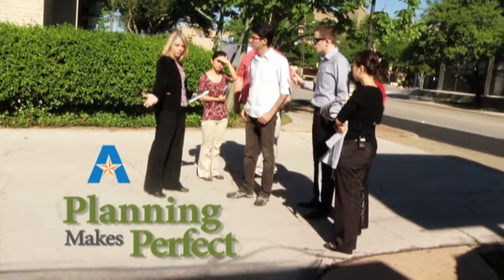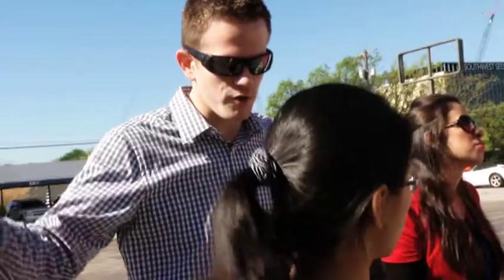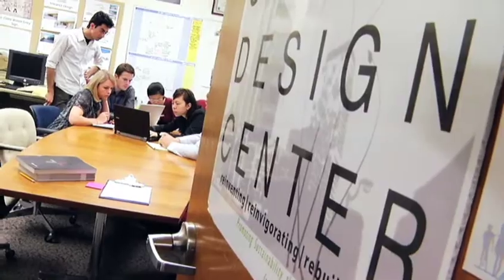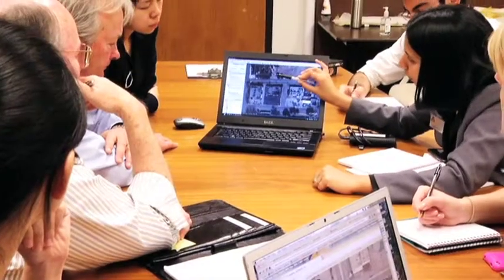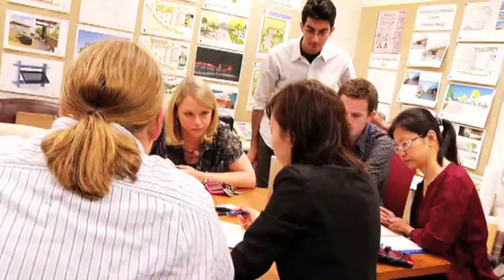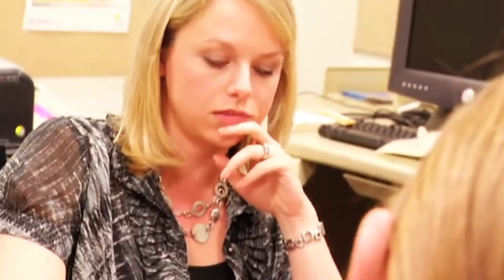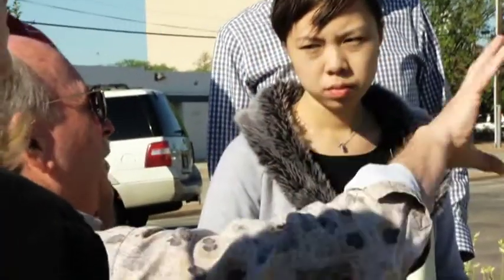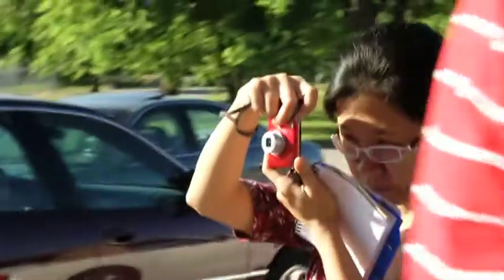Planning Makes Perfect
Budget deficits have many Texas cities clamoring for assistance. The Arlington Urban Design Center, a collaboration between the University and the City of Arlington provides graduate students in the School of Urban and Public Affairs the opportunity to gain practical, real-life experience while providing smart, budget-friendly solutions for Arlington and its constituents.